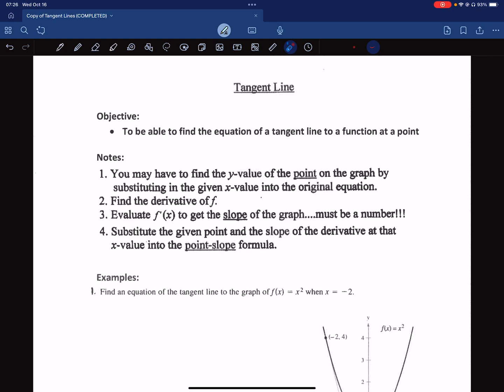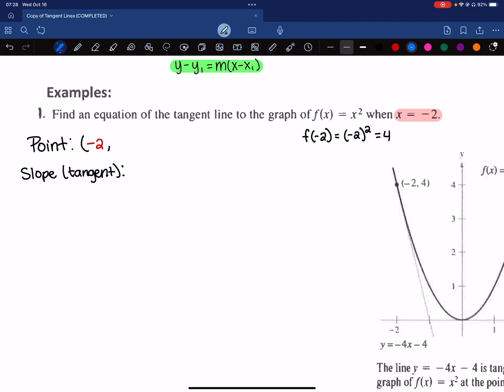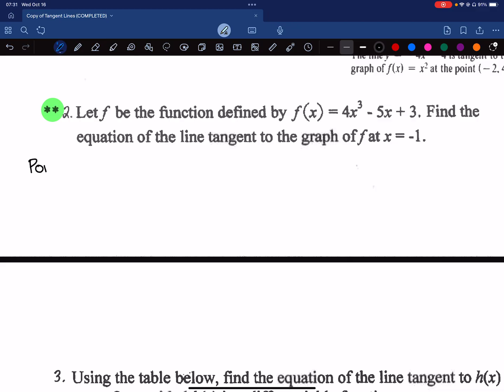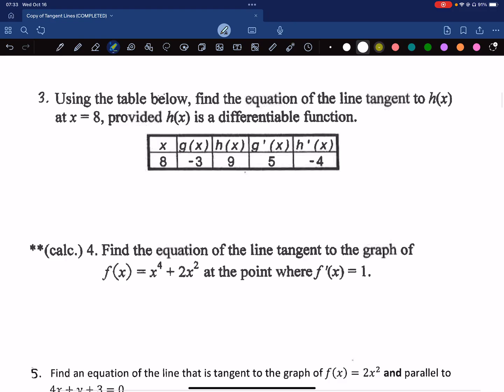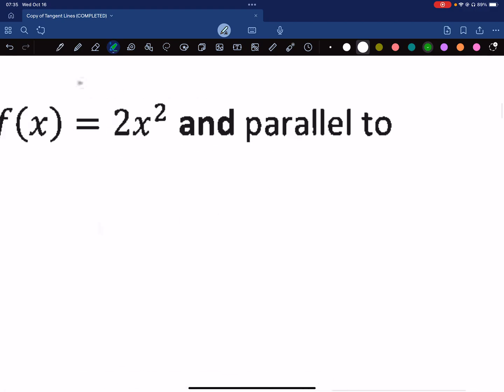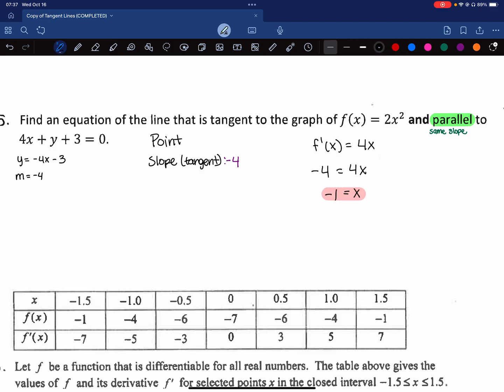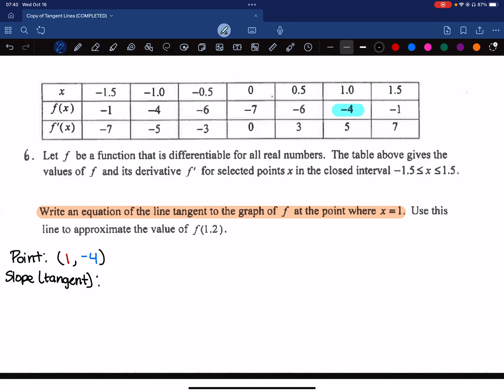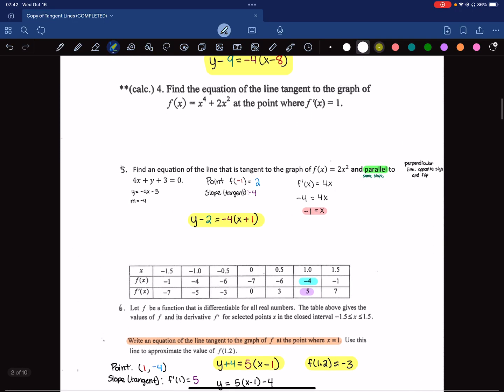Tangent Lines Part 1